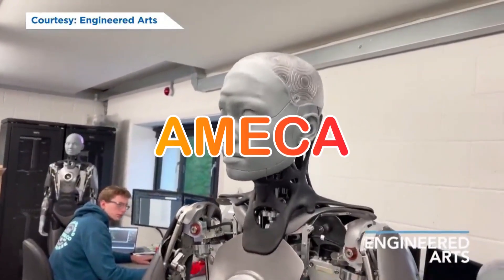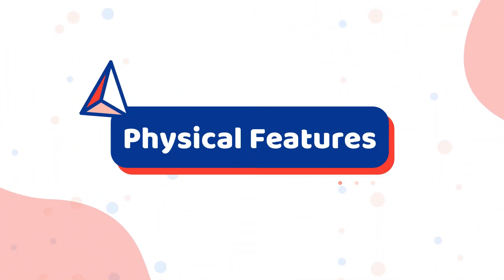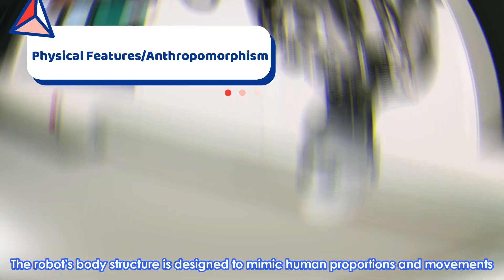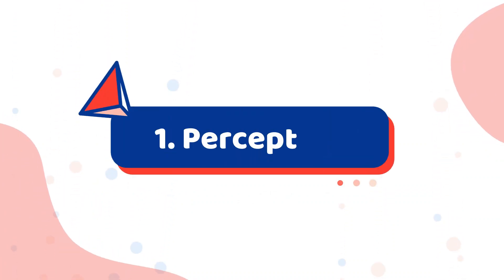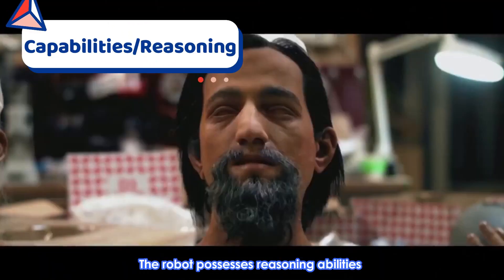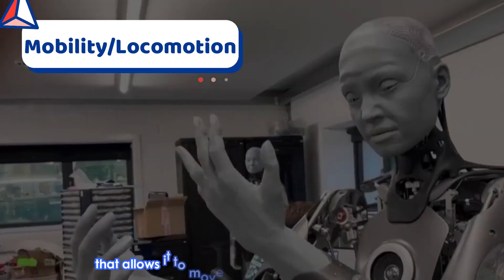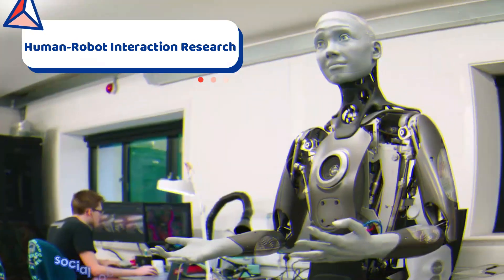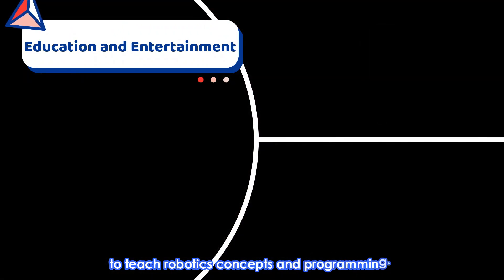AMECA humanoid robot 2023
Welcome to RoBo RoundUP! In this eye-opening video, we are thrilled to introduce you to the extraordinary humanoid robot, Ameca. Prepare to be amazed as we unveil the marvel of AI engineering and the groundbreaking technologies that make Ameca a true pioneer in the world of robotics.
Ameca is not just another robot; she represents a leap forward in the evolution of humanoid robotics. Ameca is a stunning fusion of cutting-edge AI algorithms, advanced motor skills, and lifelike facial expressions. Get ready to witness her unmatched capabilities and discover how she stands at the forefront of innovation.